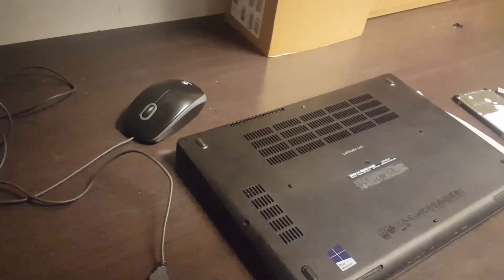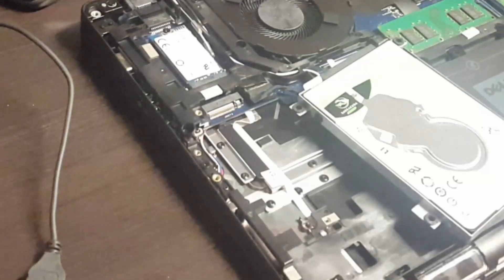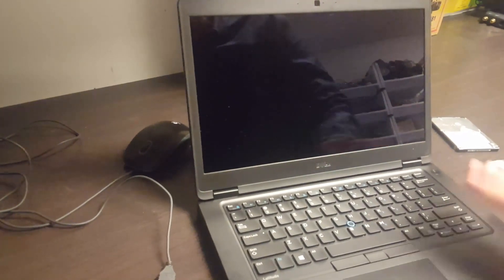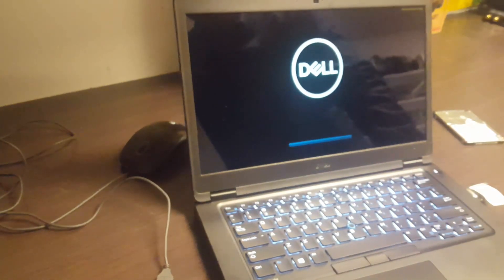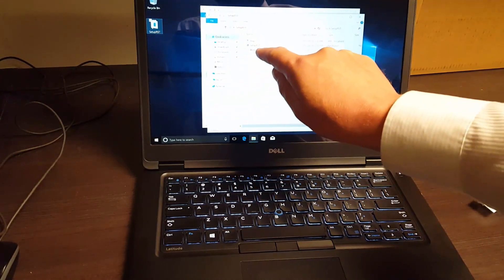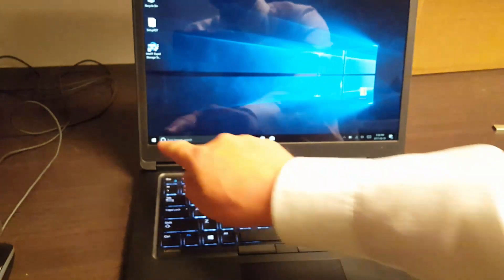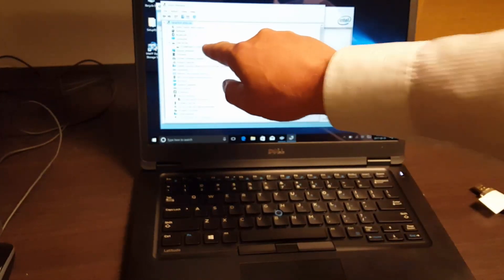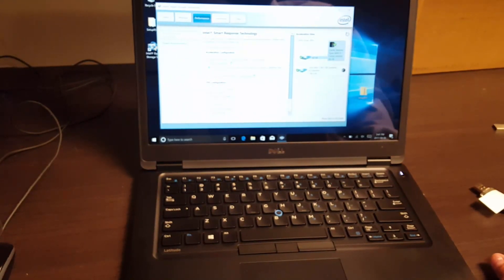How To Enable or Upgrade an SSD Cache Using Intel Rapid Storage RST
If you have a PC that supports SSD caching, this video will show you how to enable it or upgrade the disks.  In this example we are upgrading a Dell 5480 from a 1TB to a 2 TB spinning disk with a 64GB SSD m.2

The video is washed out but you can still see what is going on and what steps to follow.